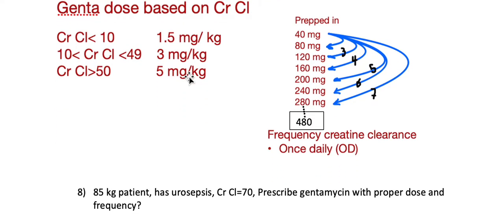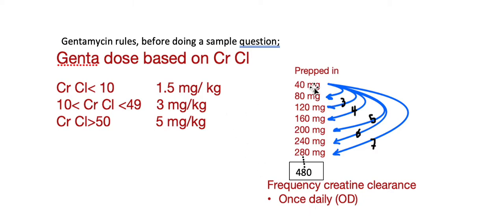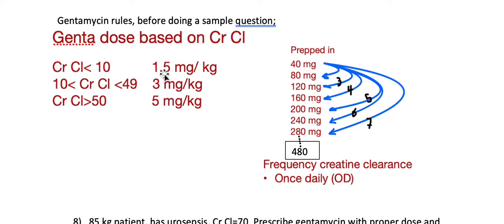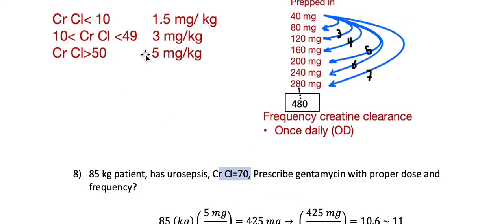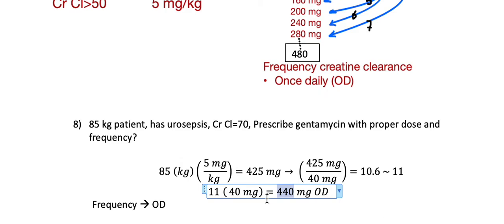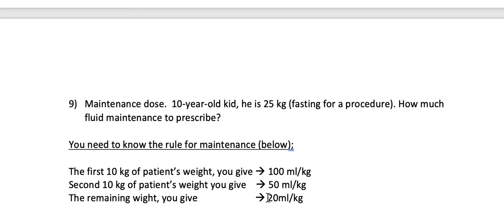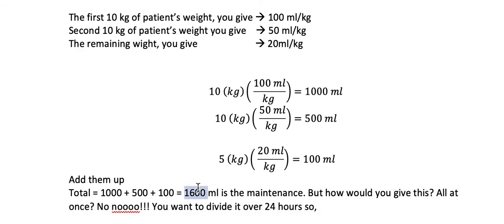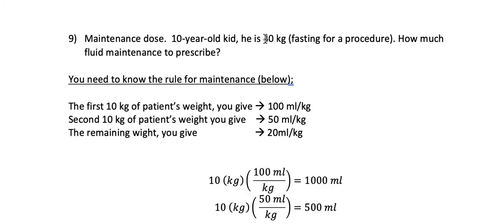CMED Prescribing (Part 2) - Drug dose calculations with patient's weight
Typo correction = Creatinine clearance (CCL)
Gentamicin calculations and fluid maintenance calculations.